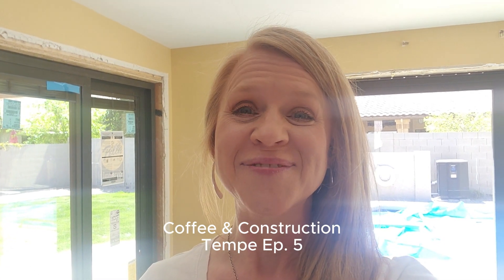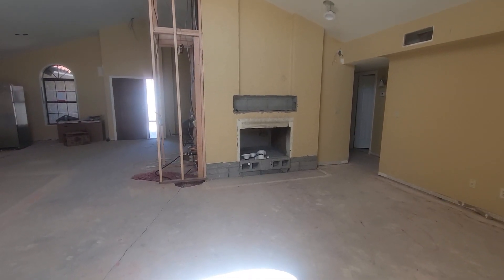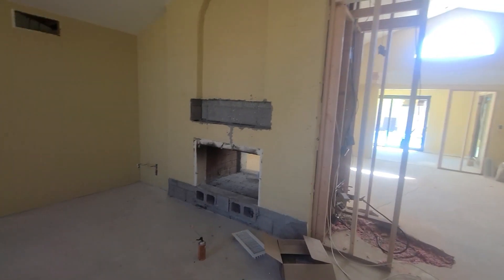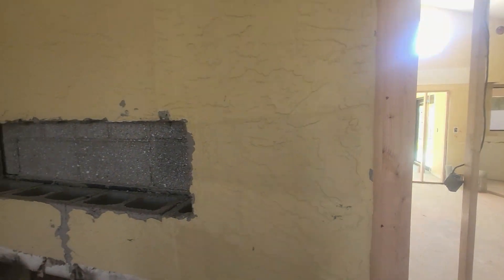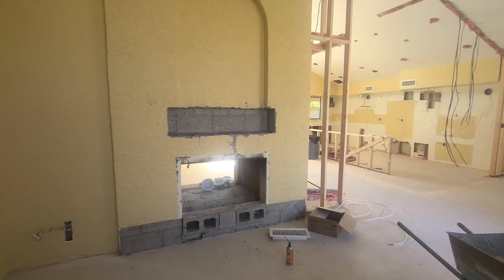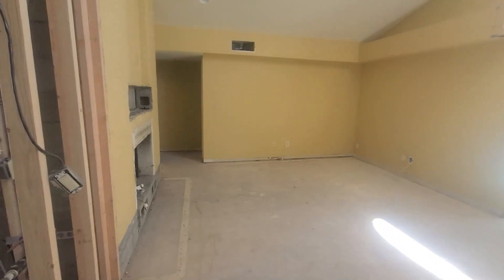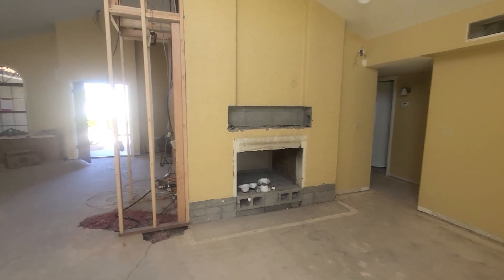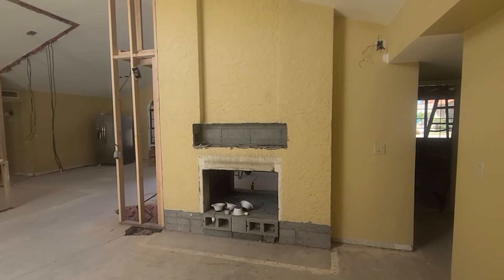Coffee & Construction Tempe: Episode 5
Today, our Lead Interior Designer, Sheila, is going to walk you through the work going into the homeowner's new fireplace. The existing fireplace is original to the house but will have an entirely new look! Of note: Installing two, separate electrical units which are great for the Arizona weather, temps, and no burn periods. The electrical units will be facing both the living room and the great room. Updating the look with box beam mantles and new tile – it’s going to be amazing!